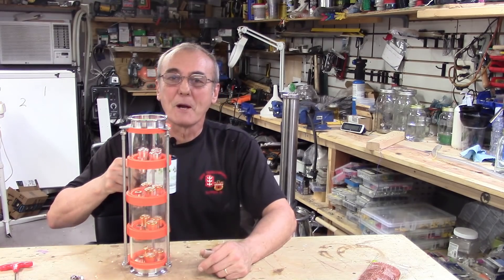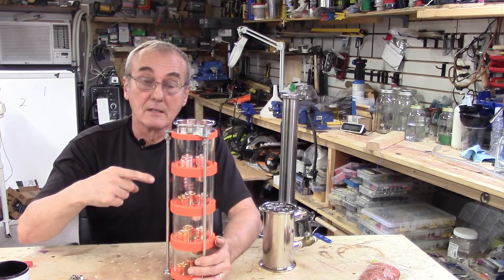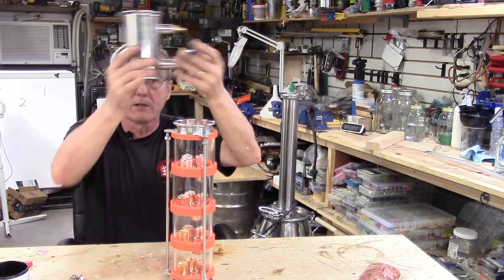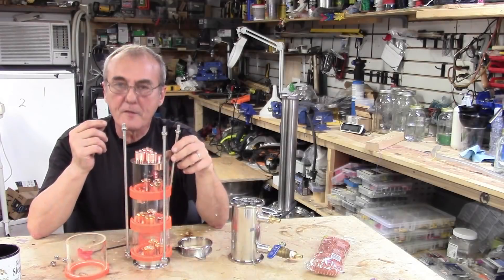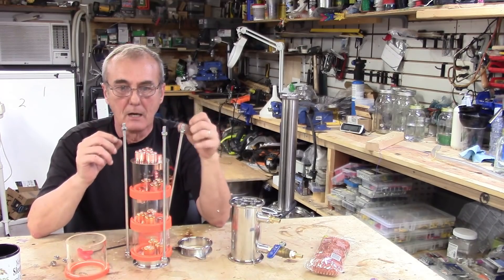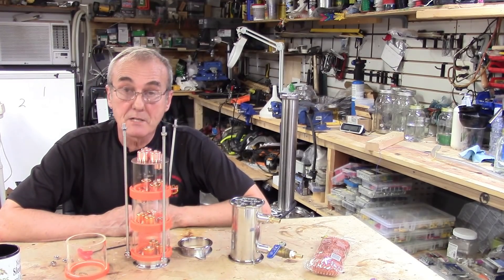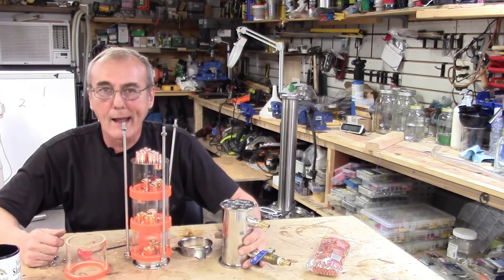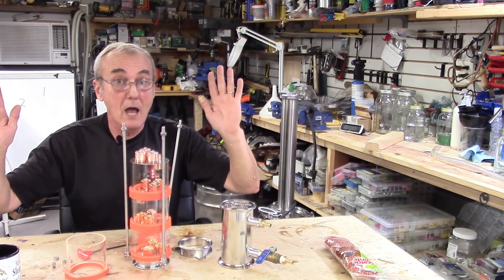RUNNING A 3 INCH BUBBLE PLATE COLUMN